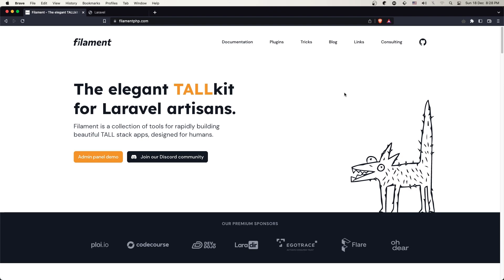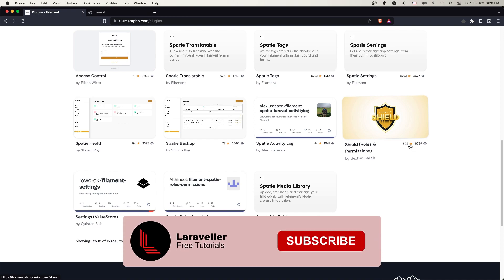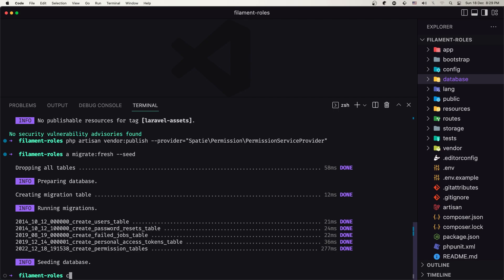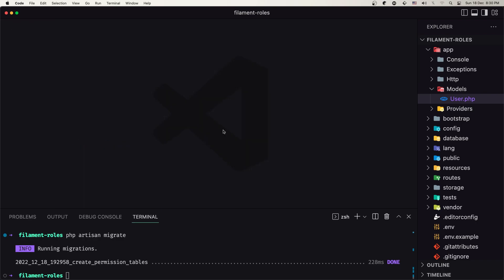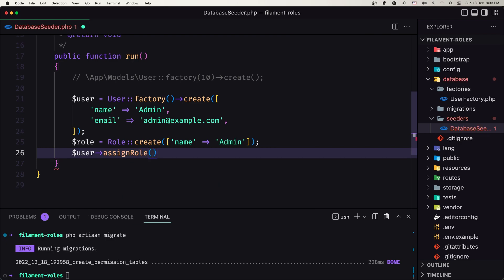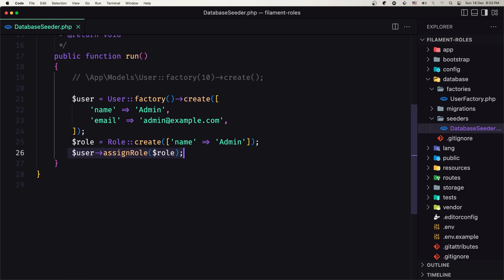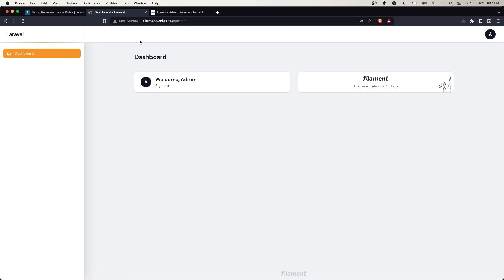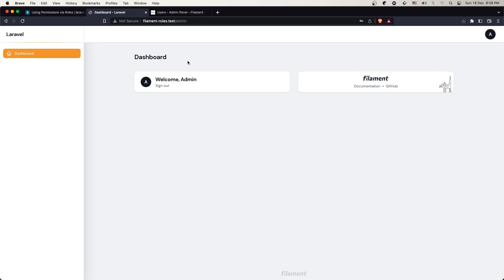2 Install Package and Create Admin User | Laravel Filament Roles and Permissions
In this video, we are going to install Filamentphp the package and create an admin user.
Laravel filament roles and permissions.